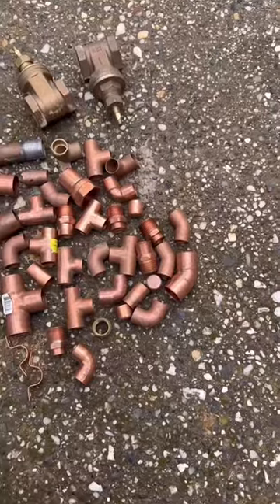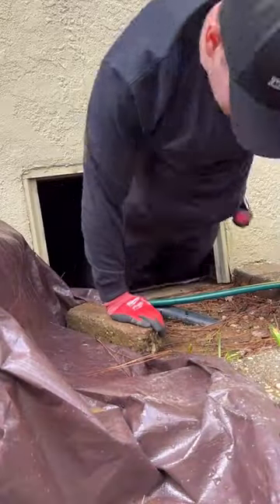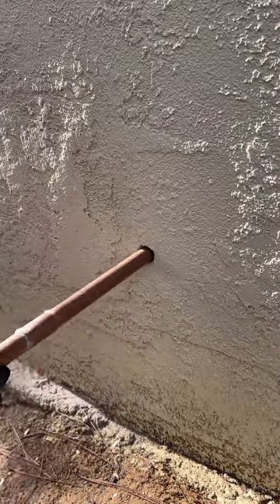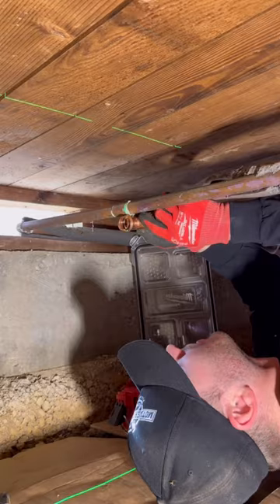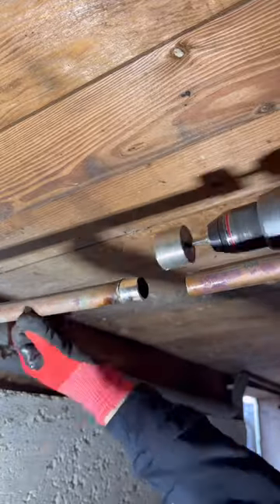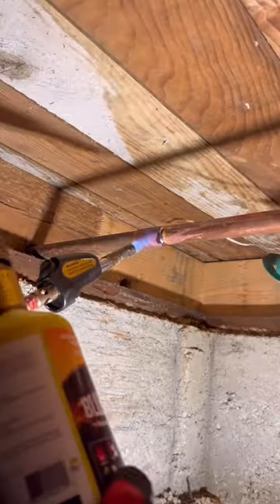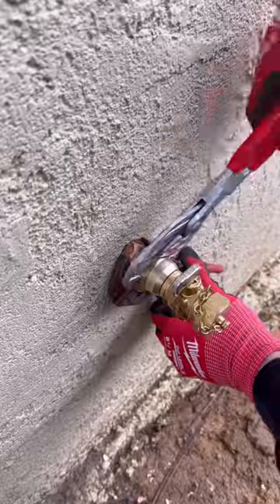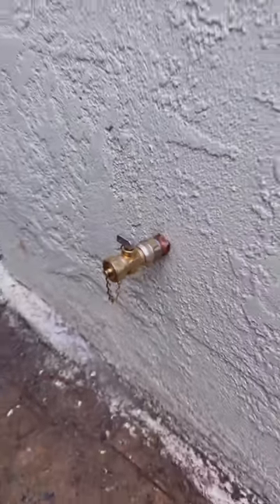Understanding the Cost of Replacing a Hose Bib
How much does it cost to install a new hose bib?? 🤔

Errrrrrr @re.plumb breaks down his recent install on his own house 👍